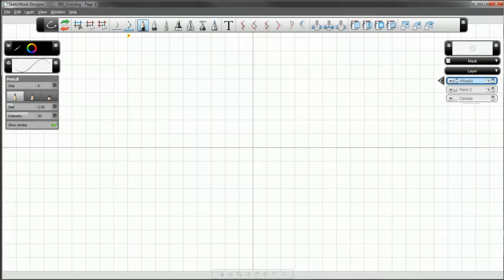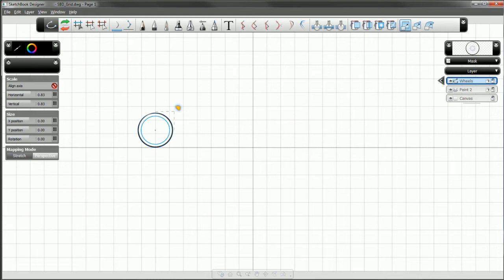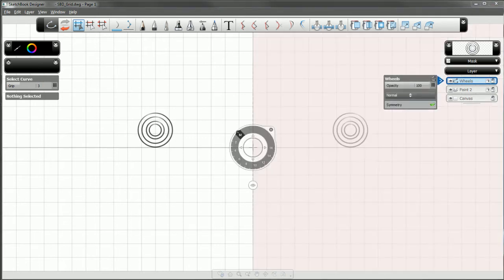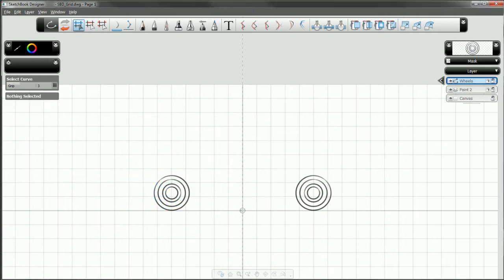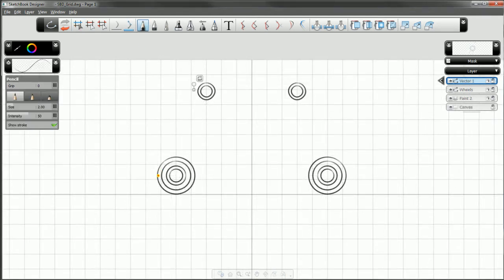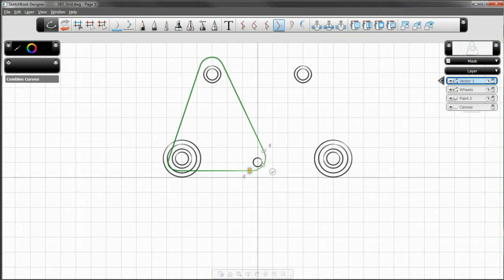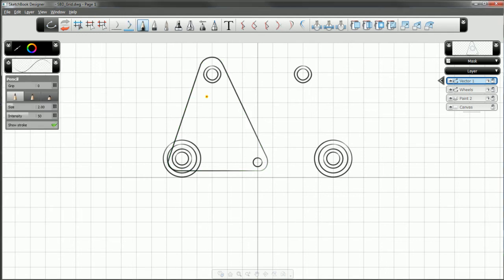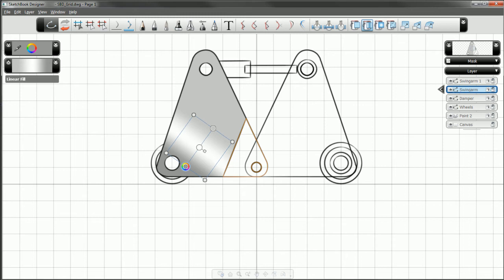Digital Sketching Workflow with Autodesk Product Design Suite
Introduction to creating quick concept sketches and layouts in SketchBook Designer.